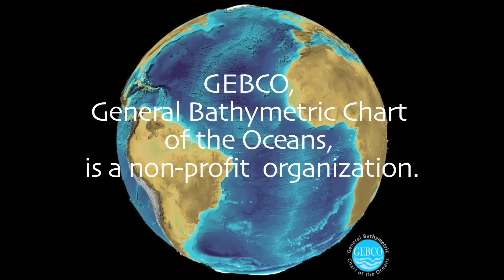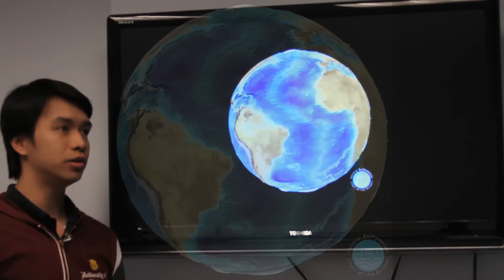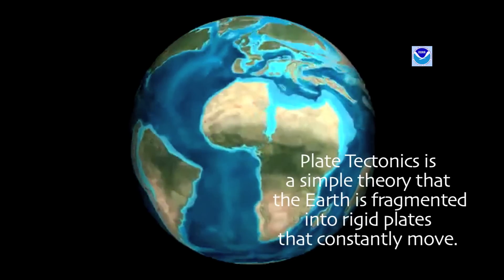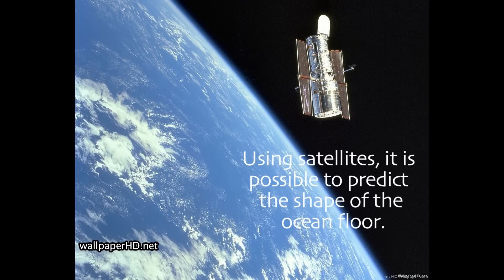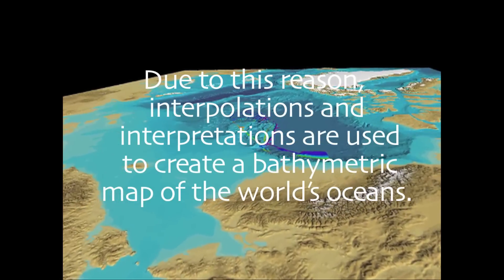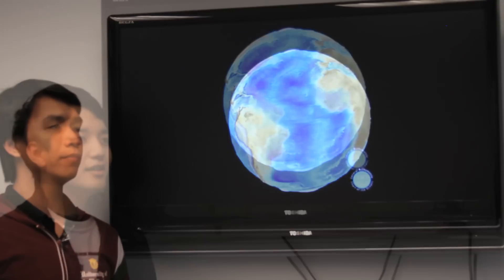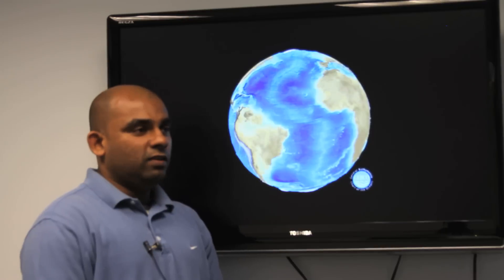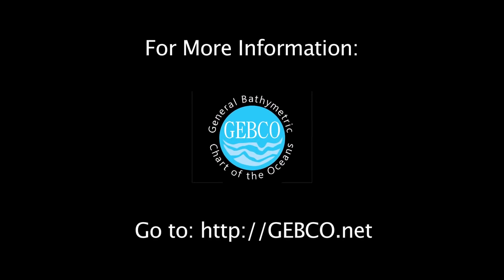GEBCO (General Bathymetric Chart of The Oceans)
Two-thirds of the Earth are covered by water. As of today, most of the oceans have not been explored.

GEBCO (General Bathymetric Chart of The Oceans) is a non-profit organization, which relies largely on the voluntary contributions of an enthusiastic international team of geoscientists and hydrographers.

The purpose of GEBCO is to provide the most authoritative publicly-available bathymetry of the world's oceans. GEBCO produces charts and digital grids of the world oceans with data contributed from many reliable sources.